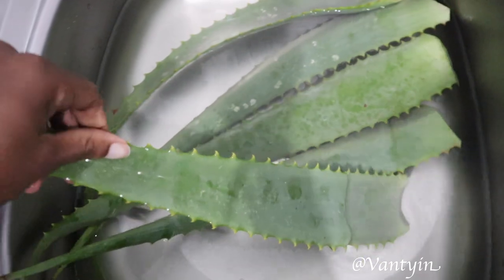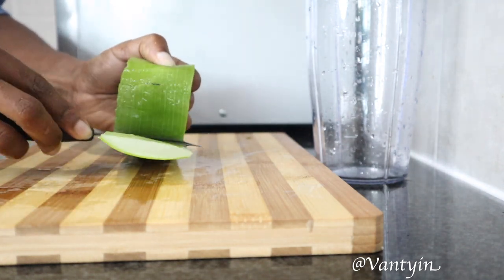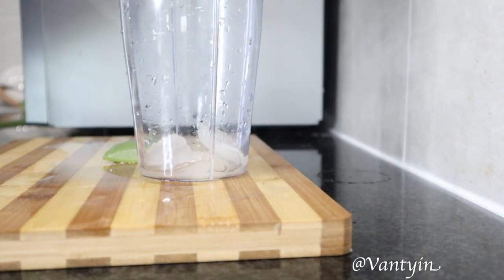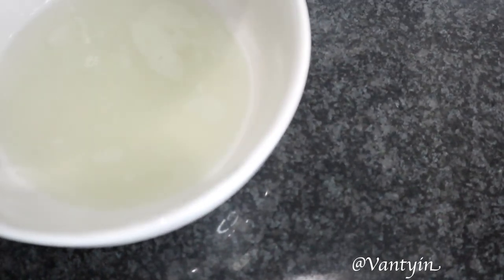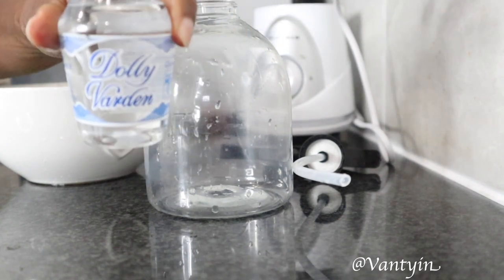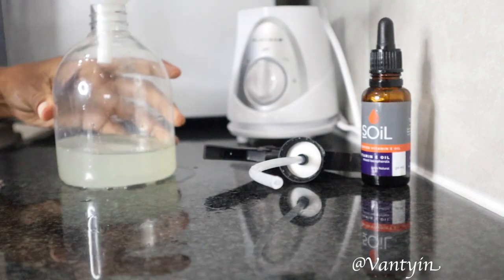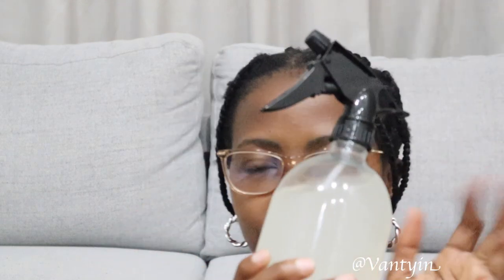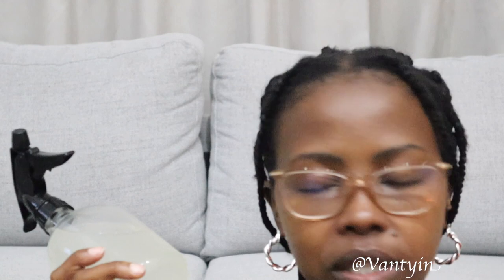HOW TO MAKE YOUR ALOE VERA HAIR MIST || MAXIMUM HYDRATION|| SOUTH AFRICAN YOUTUBER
Hello loves in this video I am sharing with you on how to make your own aloe vera and glycerine hair mist. This is great for maximum hydration, treating dandruff, dry scalp, split ends and is a superfood for your hair.

I hope you will enjoy watching this video.

Please follow my us on our social medias.